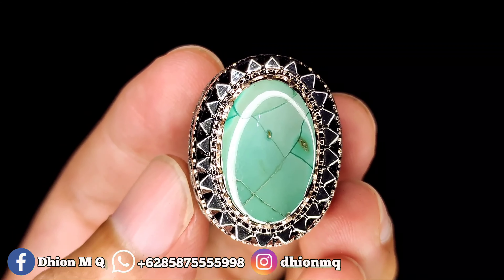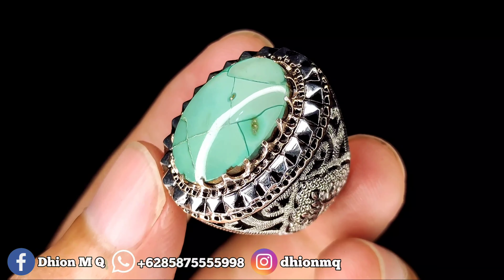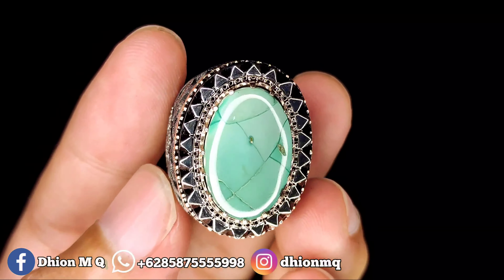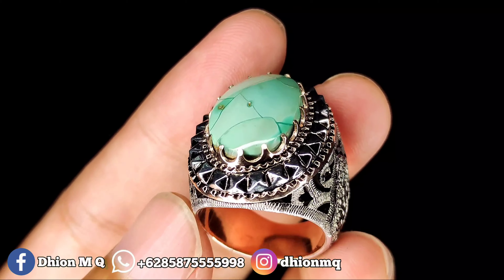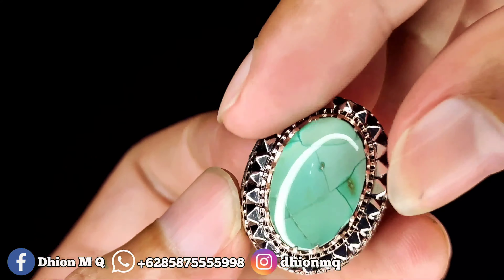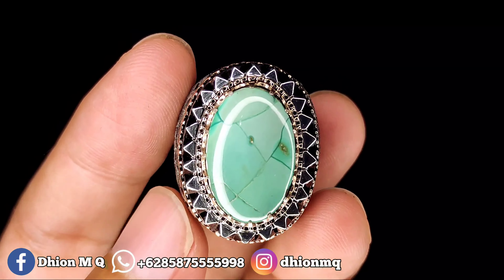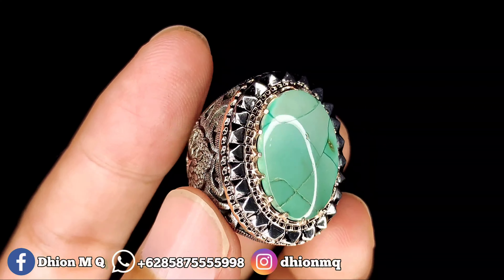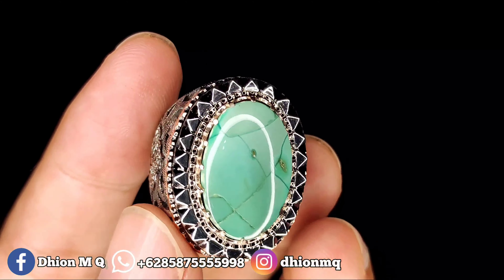PIRUS PERSIA UNIK ANTIK